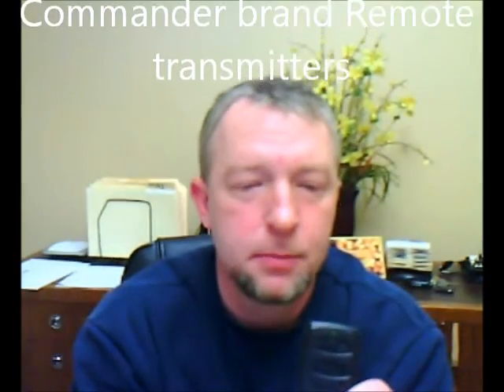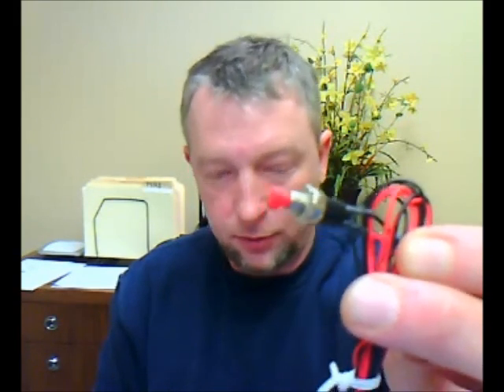How to program Checkmate Commander Alarm Remote Transmitters